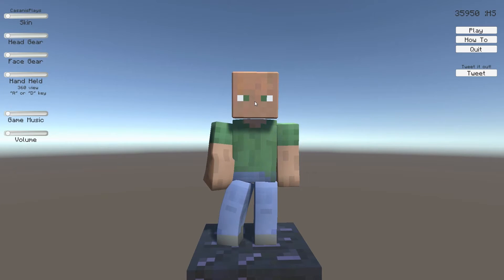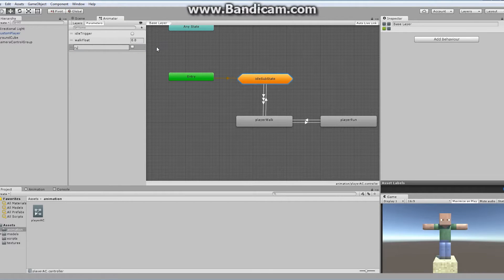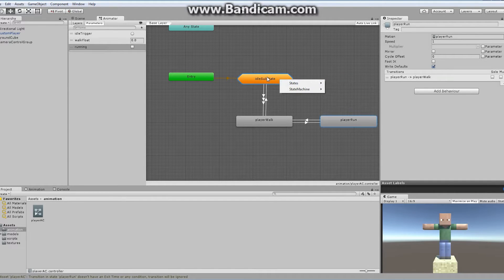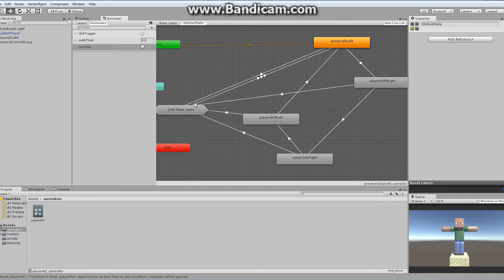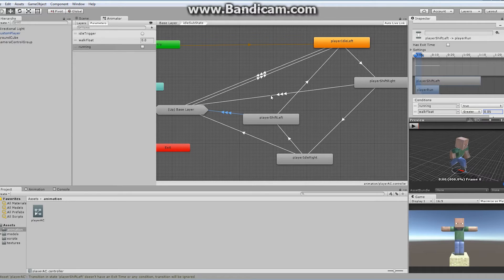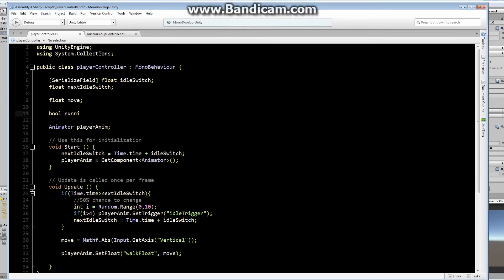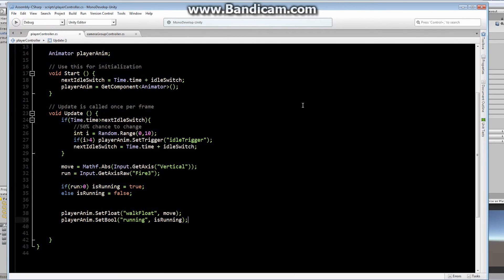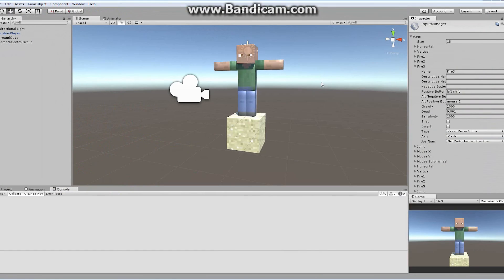Making Your First Game: Character Customization - Run Animation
Hello everyone and welcome to another episode of 3D Prototyping in Unity.  In this series we are creating a multi-purpose project.  For those creating a game the tutorials in this series could be used to create an intro screen, or a character customization screen.  These same tutorials could be used to create an interactive demo reel for those interested in showing off their work.

In this episode we set up our run cycle.